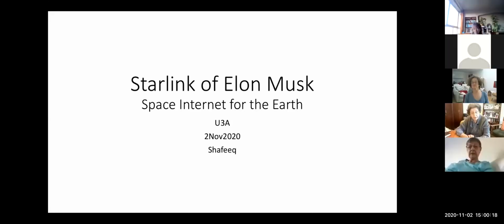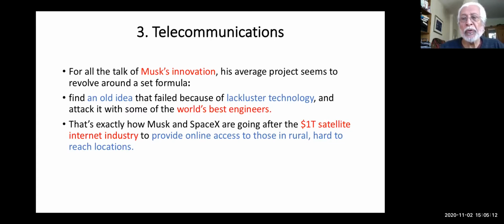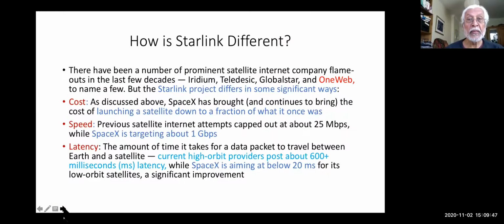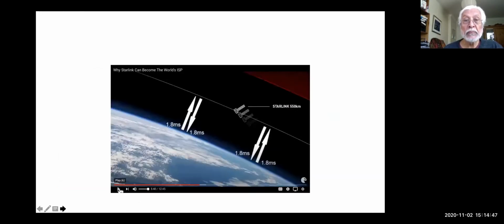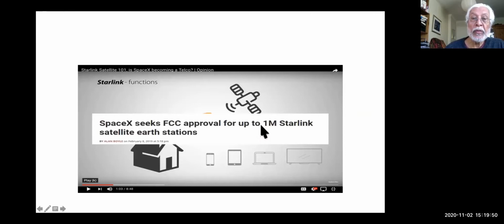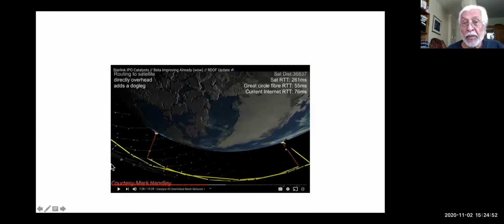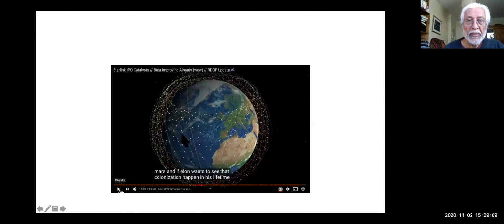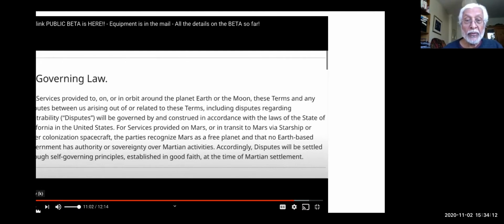2020Nov Starlink of Elon Musk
Zoom Class of U3A SBH on Starlink ..the Global Space Internet of Elon Musk,
that is targeted to deliver connectivity to all thru satelittes orbiting the Earth.
Specially  remote regions eventually can access Internet thru a Dish connected to a Power pack.
Q and A at the end for 20 mins.